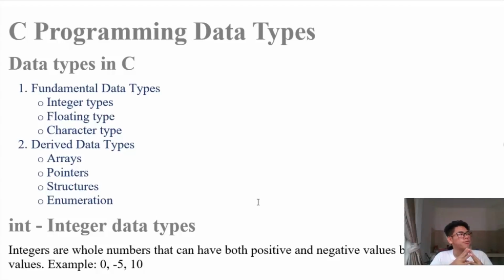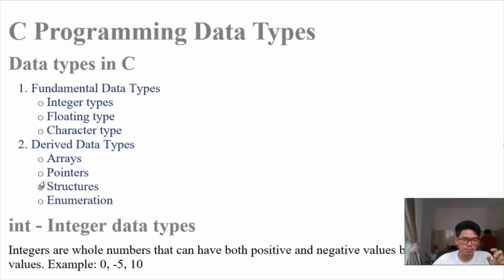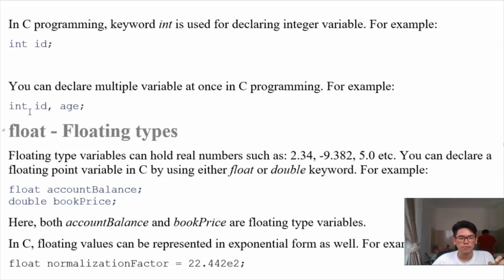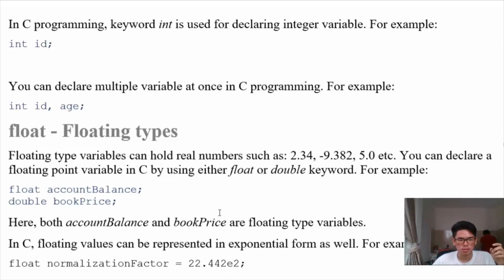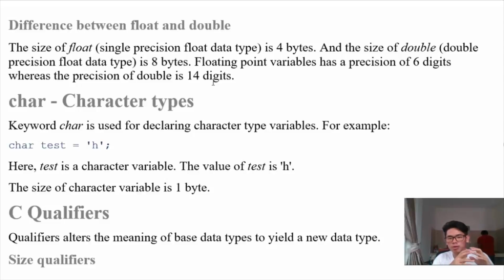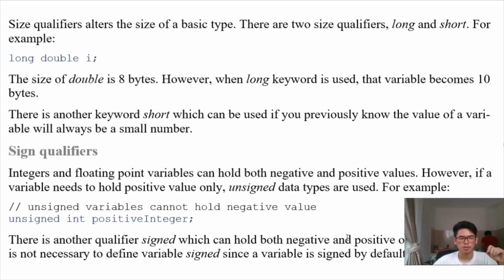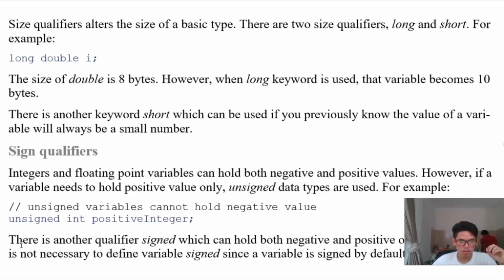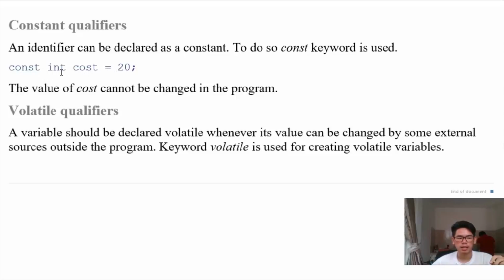C DataTypes-- Dummy Coder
C Data Types:
    In this tutorial, I'll be discussing fundamental data types of C programming, which has
1. Integer
2. Float
3. Character